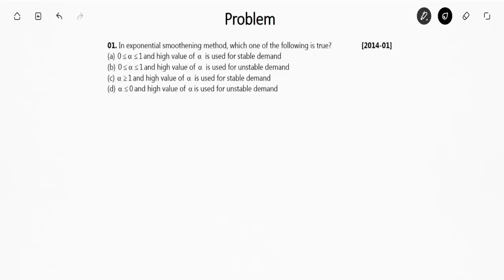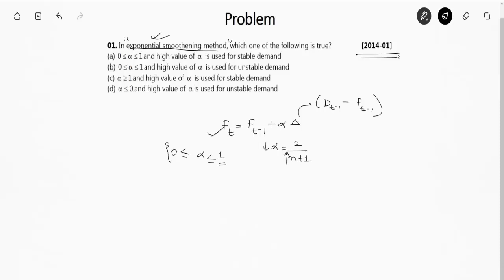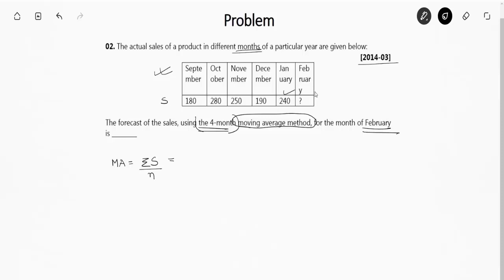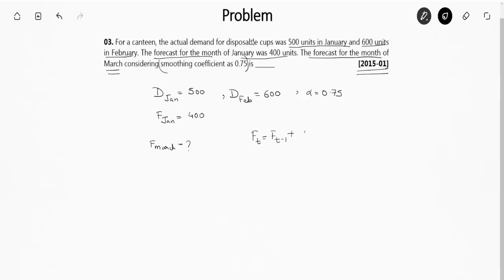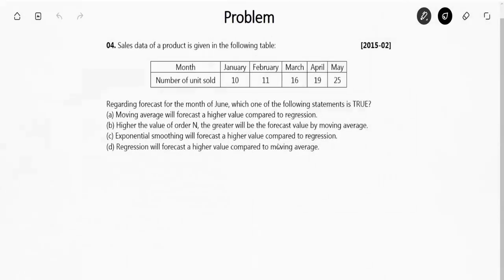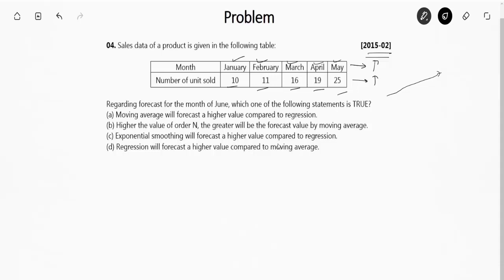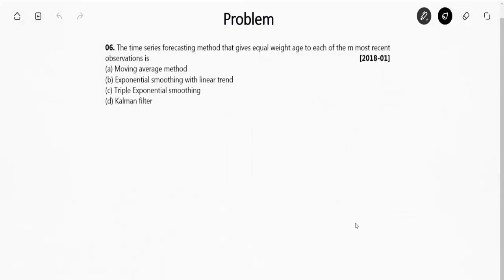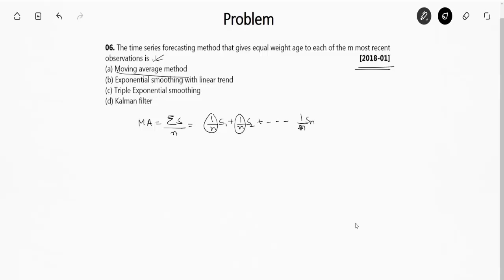Ch 2 - Forecasting (Industrial Engineering) | GATE (ME) Previous Year Ques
3 Days To Go

⏳ Duration: 45 Minutes In this video, you will get to know some of the important GATE, Mechanical Engineering Previous Year Questions from Chapter Forecasting in Industrial Engineering.

Courses